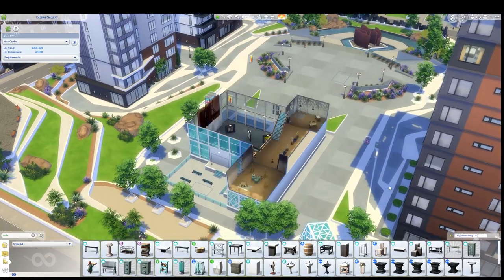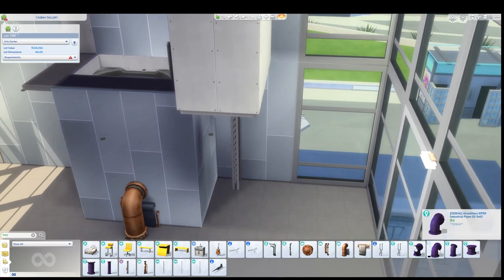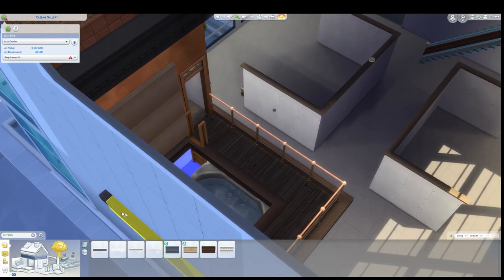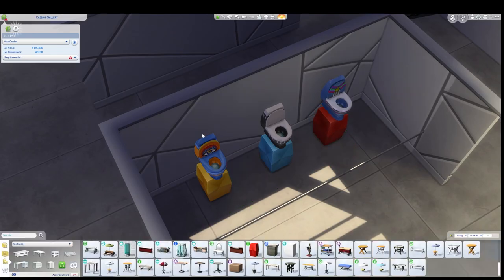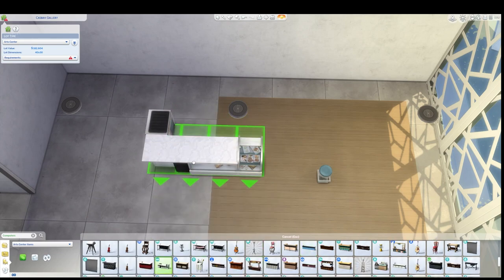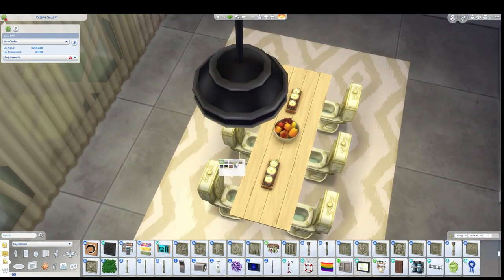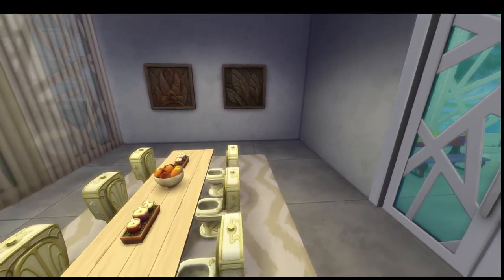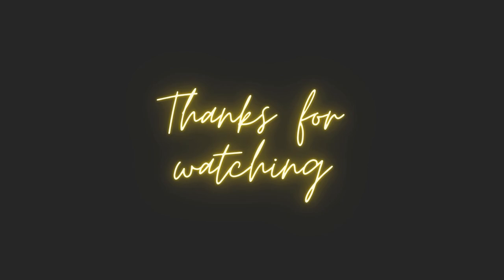A Toilet Big Enough to Swim in |Toilet Museum | The Sims 4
This has got to be my silliest speed build I have done. Join me as we build a weird and wonderful toilet museum/gallery. I took the existing art gallery from The Sims 4 City Living and converted into a fun place for your Sims to visit and be immersed in the world of toilets :)

00:00 Intro
00:59 Clearing Out
01:38 Interactive Toilet Spa
05:49 Exhibit One - Evolution of Toilet
06:46 Exhibit Two - Colourful Poopers
09:44 Exhibit Three - Toilet Theatre
10:30 Exhibit Four - Dinner by Toilet
11:29 Exhibit Five - Grand Toilet
12:18 Final Tour

Credits
Intro: Canva.com